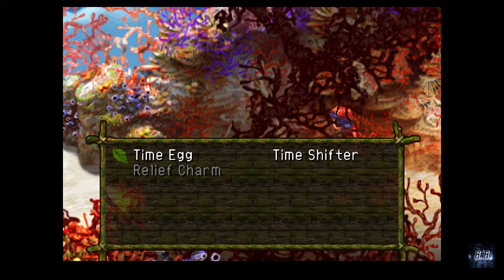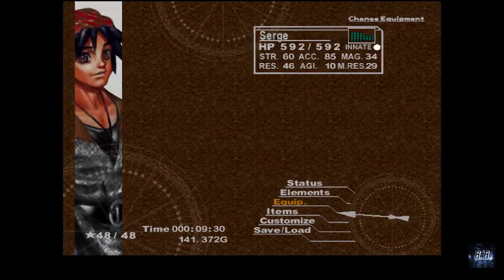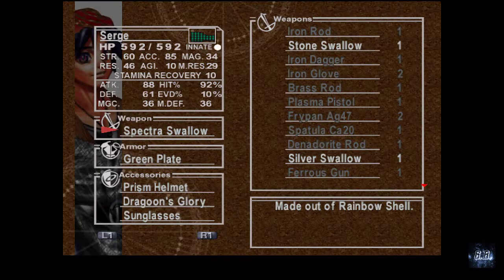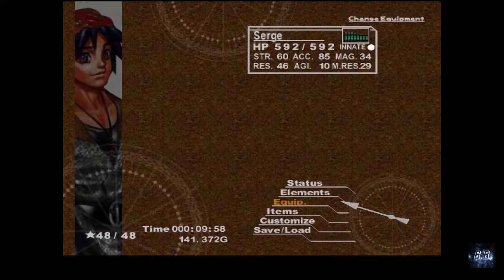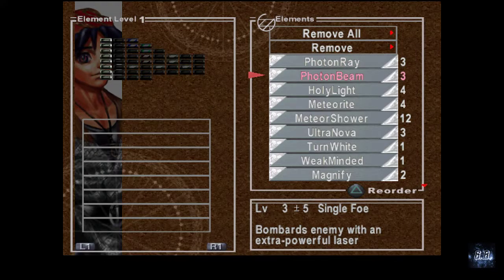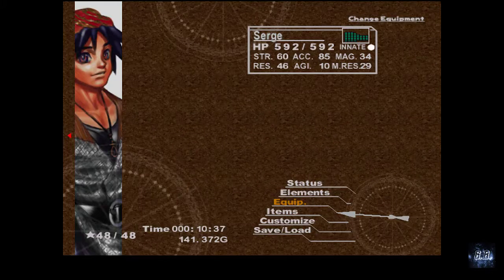Let's Play Chrono Cross #22 100% Development Team. (BONUS ENDING)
Welcome to the S.B GAMERS
I do old School JRPGS and Survival Horror Games.

Also join me on my newly formed Discord Server and follow me on Twitter

Also feel free to donate to me on my streamlabs page. :)

Also don't forget to read the rule in this description box downbelow.
Number 1
Be calm and lets enjoy the lets plays.

Schedule Times:
Monday:19:00 - 21:30 PM GMT.
Tuesday:19:00 - 21:30 PM GMT.
Wednesday: No Stream.
Thursday: 19:00 - 21:30 PM GMT.
Friday: 20: 00 - 11:00 PM GMT.
Saturday: 20: 00 - 11:00 PM GMT.